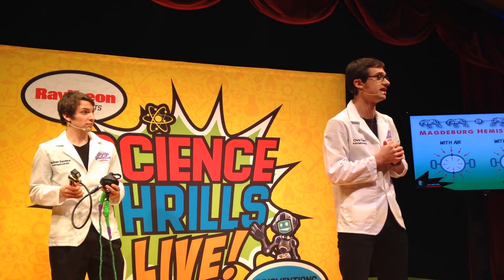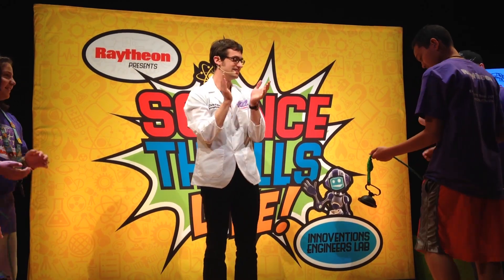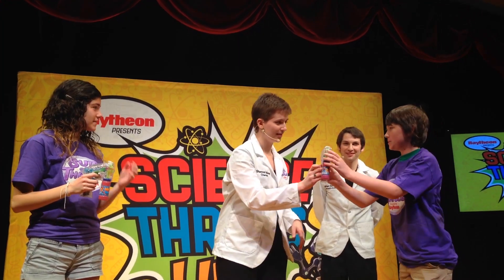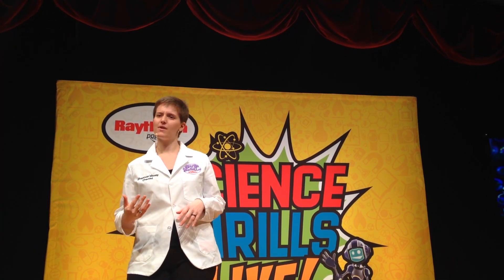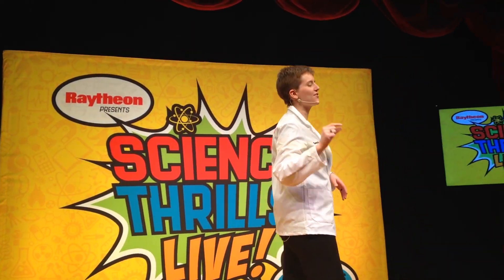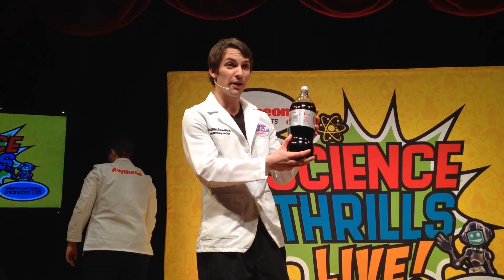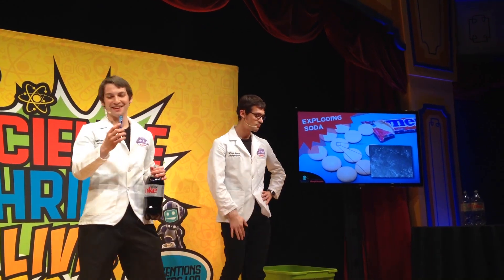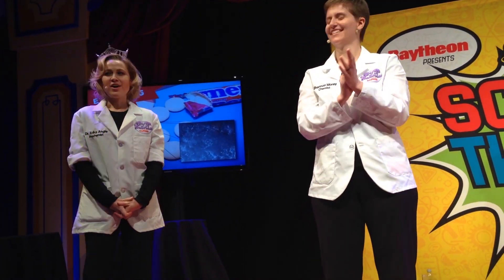Epcot - Science Thrills Live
Video of the special Science Thrills Live show that ran at Epcot February 17-21, 2014.
"Join Raytheon during National Engineers Week (February 17-21) to discover the wonders of science through exciting, hands-on experiments led by real scientists, featuring the host of "The Dr. Erika Show" at the INNOVENTIONS® West attraction at Epcot®. Twenty-minute shows will take place at 11:00 a.m., 1:00 p.m., 2:00 p.m., 3:00 p.m. and 4:00 p.m. February 17th through 21st."

For the most up-to-date Disneyland and Walt Disney World dining menus and tips on how to beat the crowds at the parks